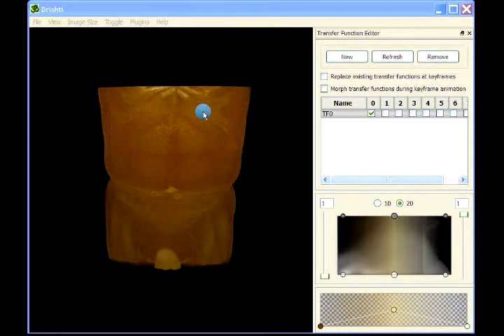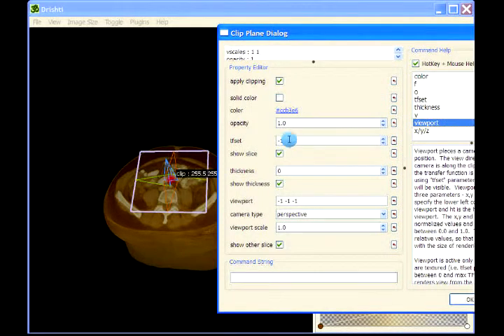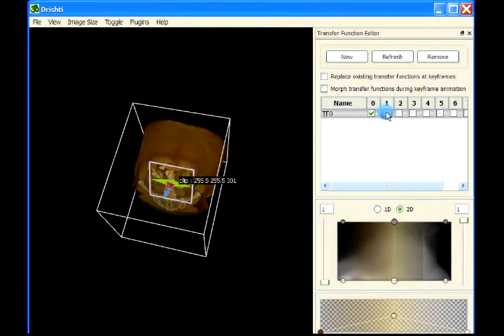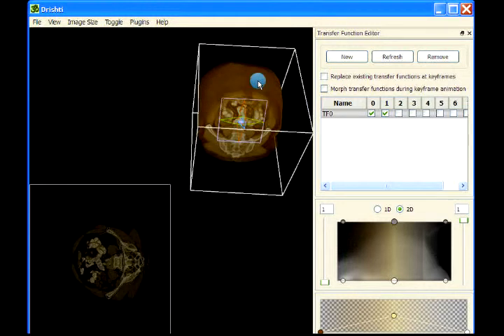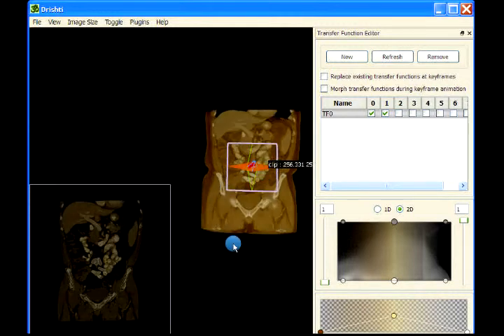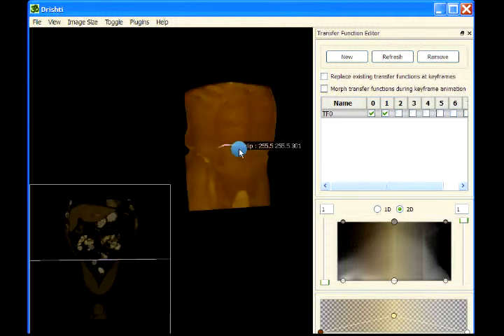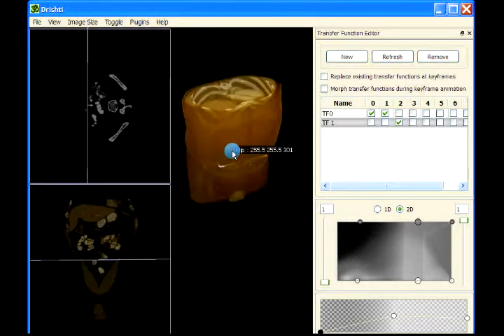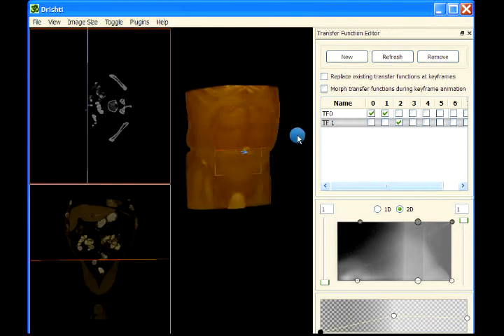Viewport for textured planes.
This video show using viewports for clip planes to display textured slices.